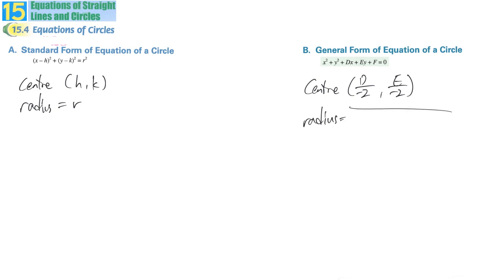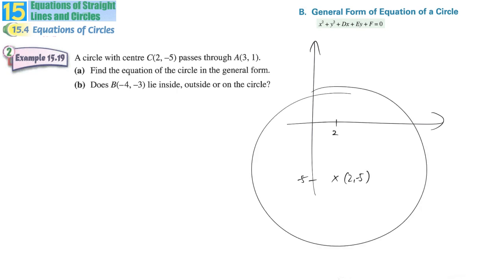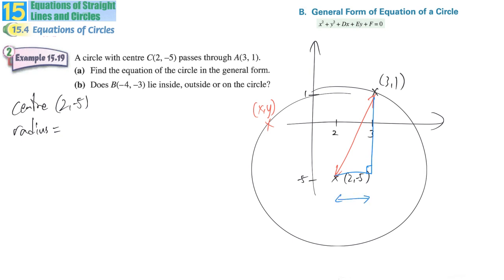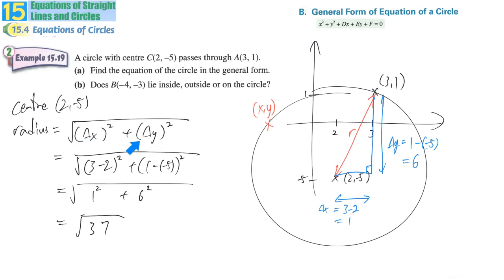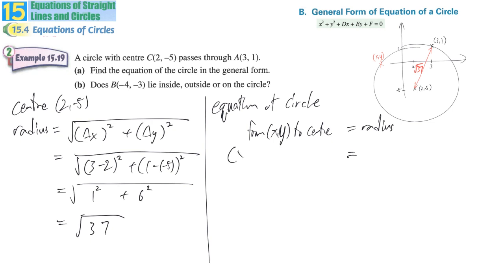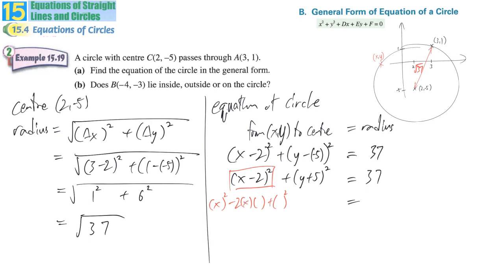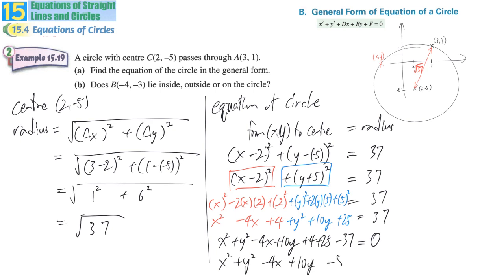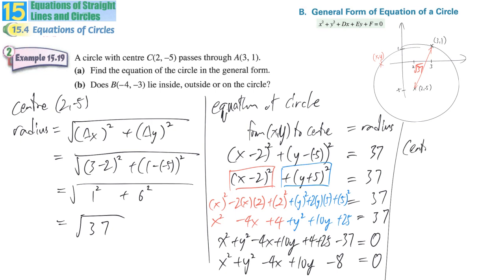Ch 15 4 equation of circle in general form explanation example 15 19